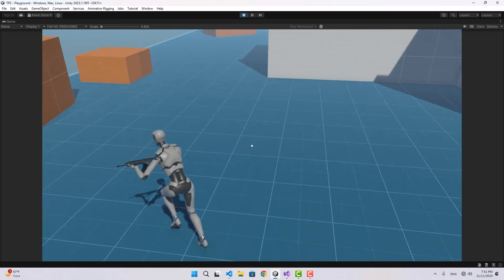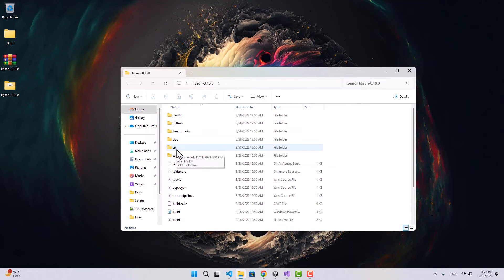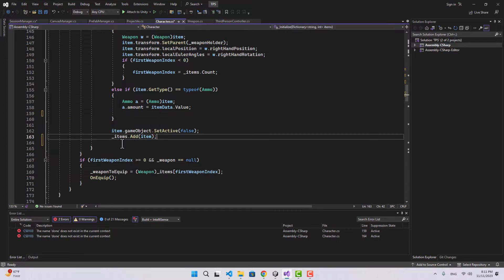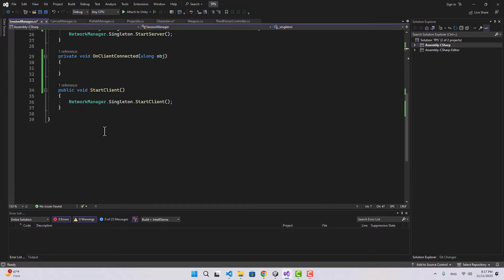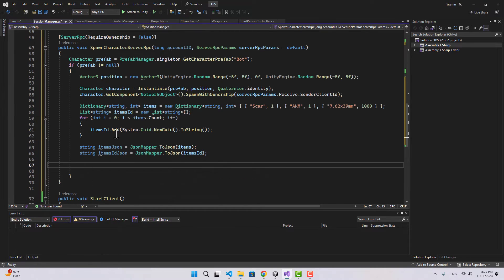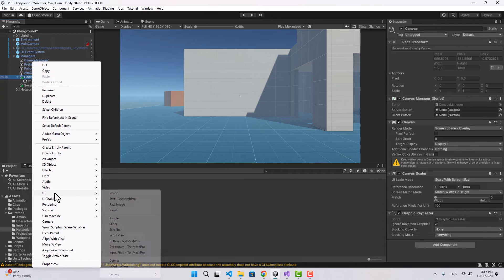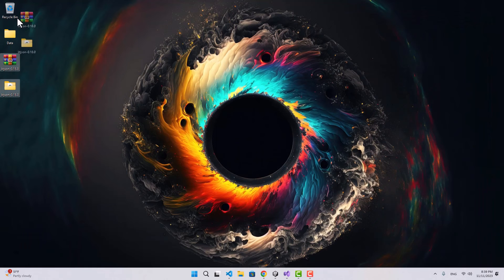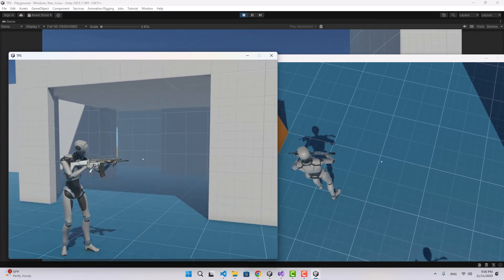Creating a Multiplayer TPS Game in Unity #08 Implement Netcode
This is a tutorial on how to make an online multiplayer third person shooter game with Unity. I will be using Netcode for GameObjects and my own custom Realtime Networking package to handle the connection between server and the clients.